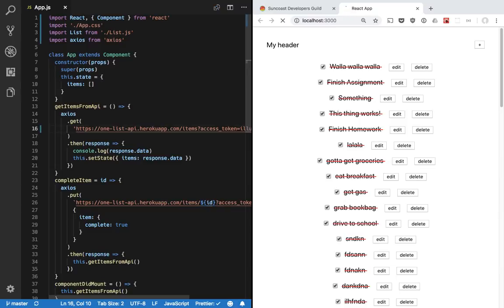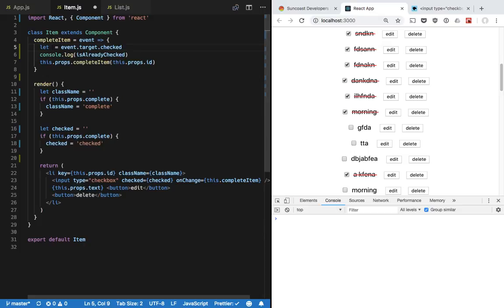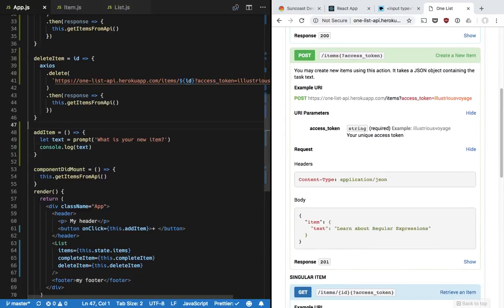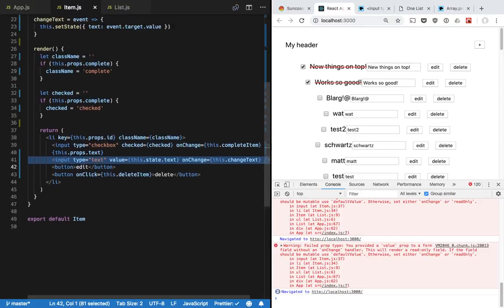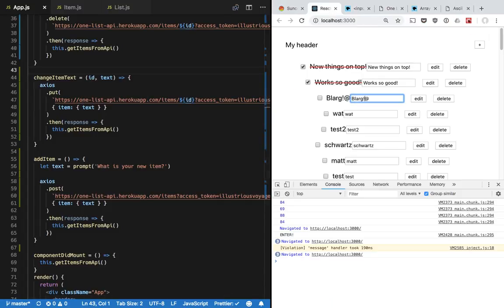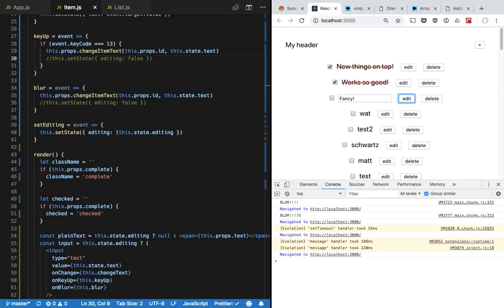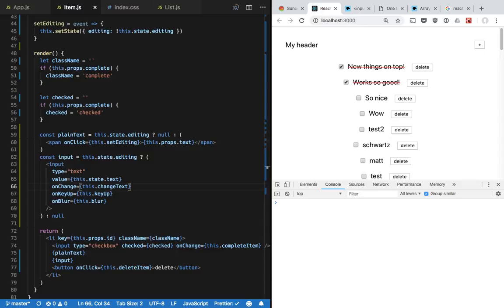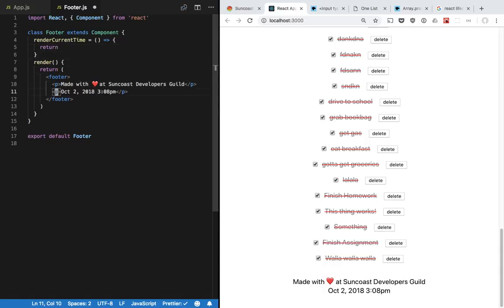Week 05 Day 2 - Finishing One List - Review at 2